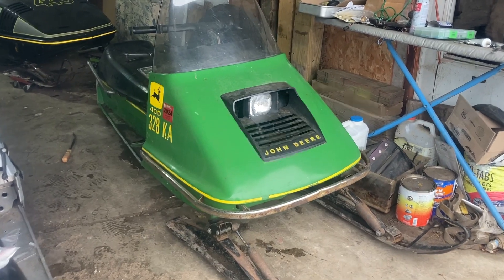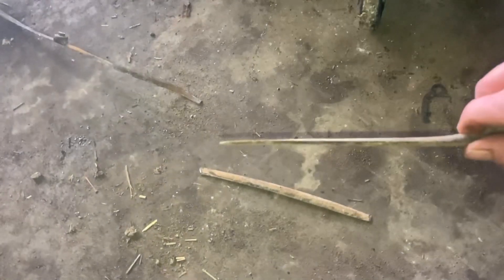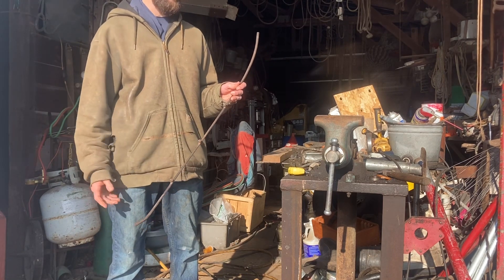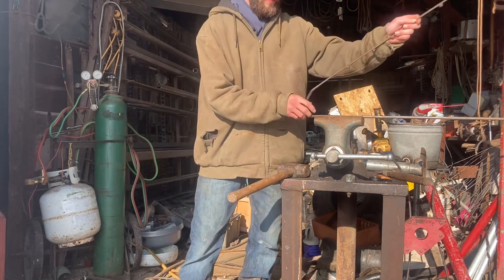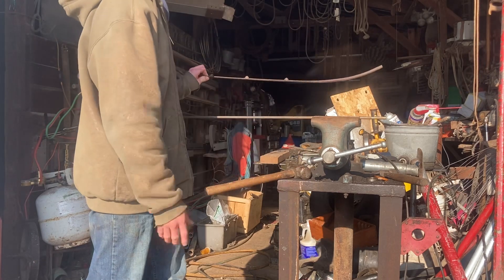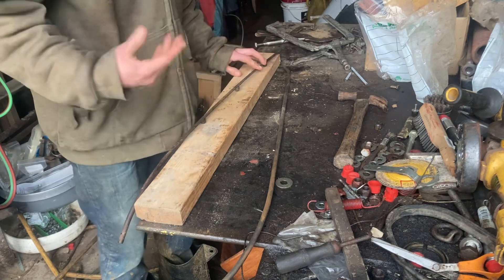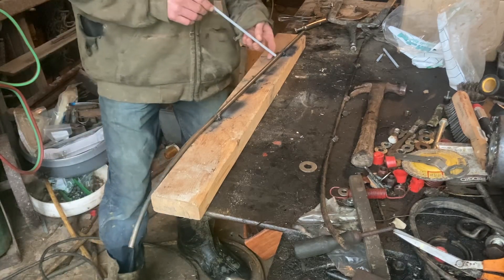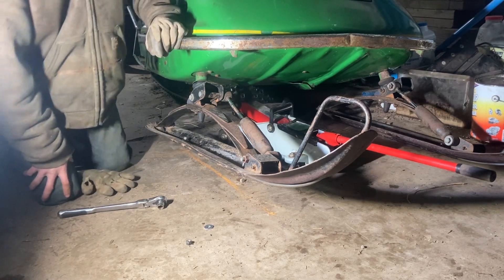Replace worn out ski wear bars for less than $5 A SET!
I walk you through the process of making your very own snowmobile wear bars, and for  pennies on the dollar compared to the current aftermarket options!